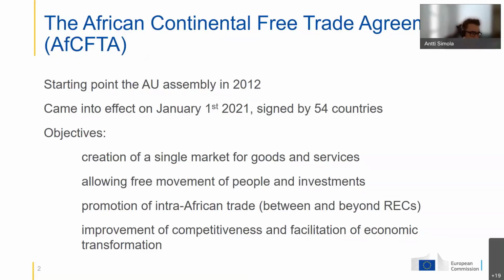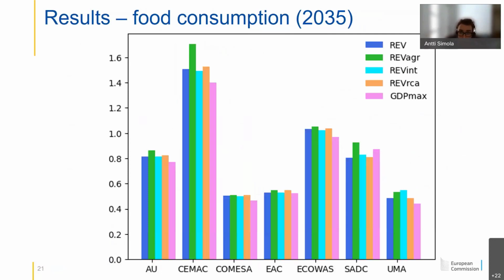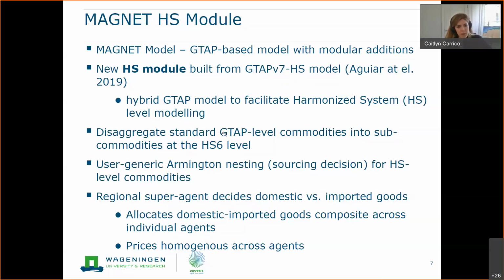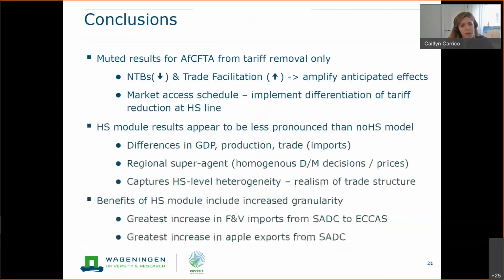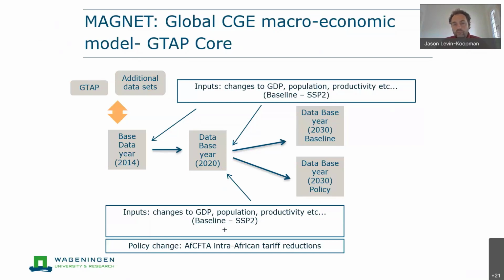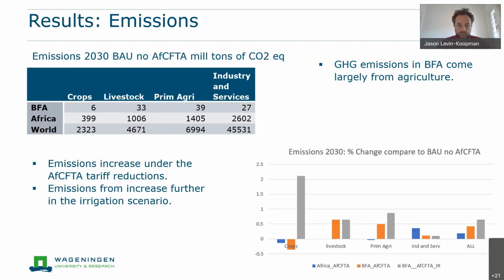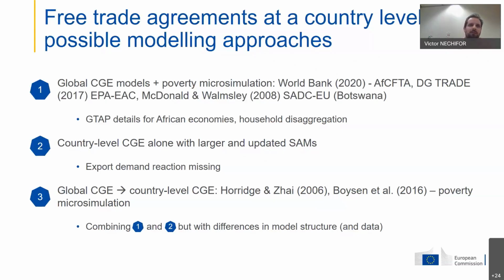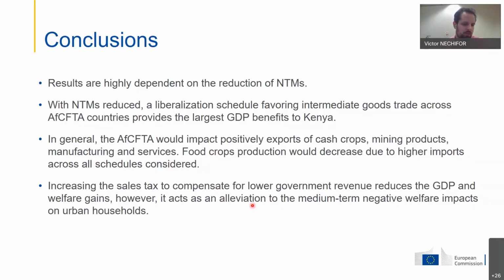2021 GTAP Conference - Modelling the impact of the African Continental Free Trade Area (AfCFTA)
24th Annual Conference on Global Economic Analysis